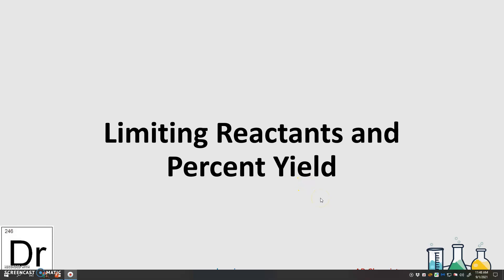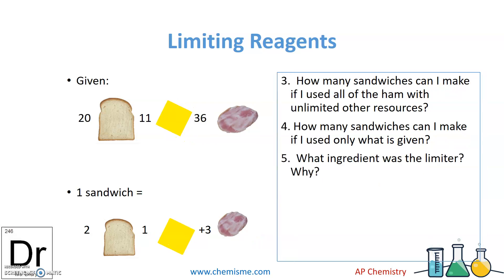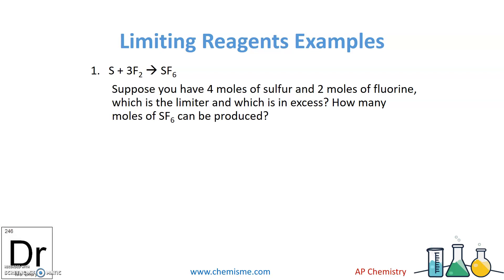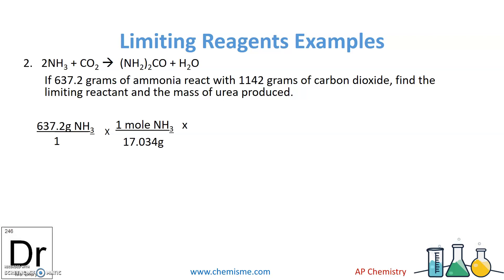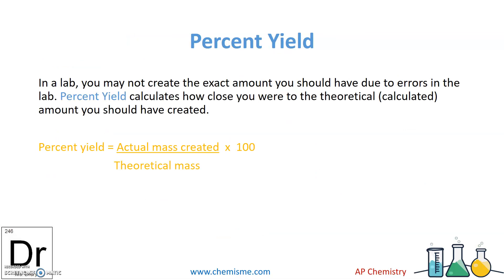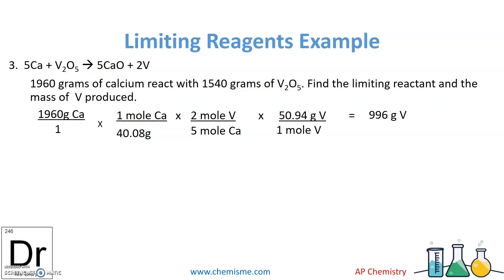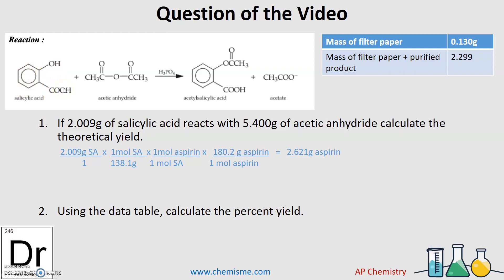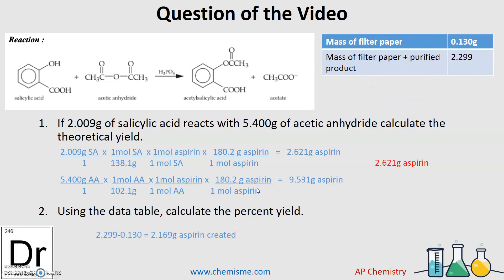1.4 Limiting Reactants and Yield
Examples of how to calculate liming reactant and percent yield using dimensional analysis